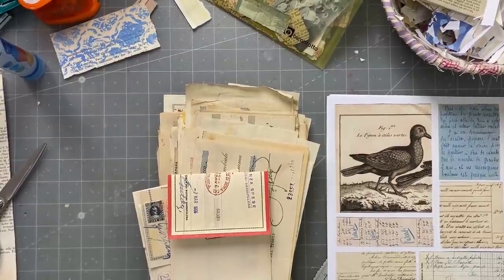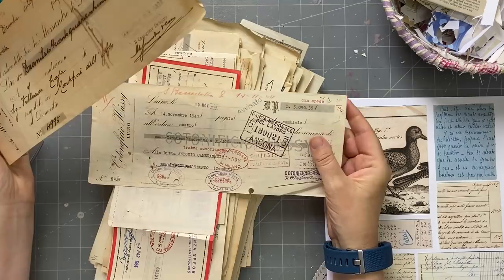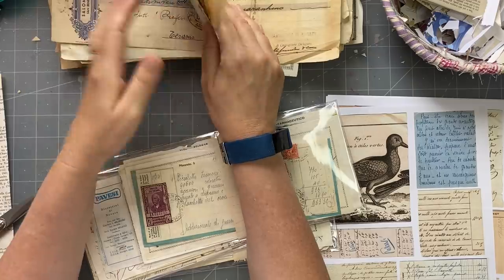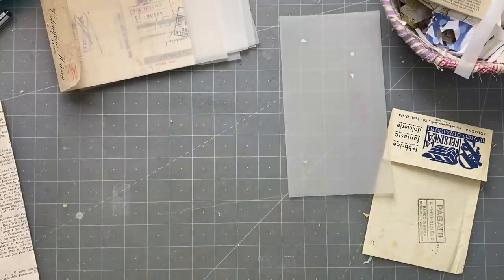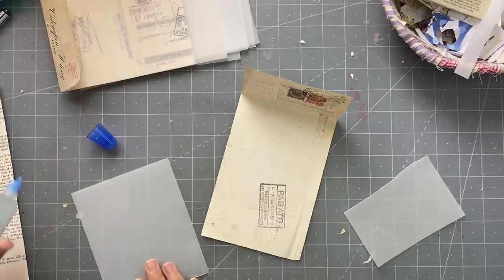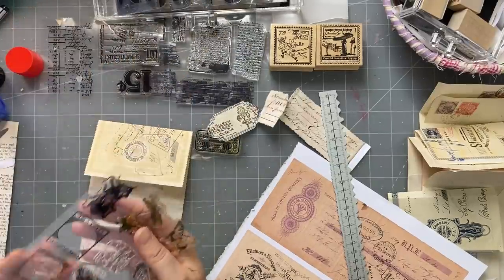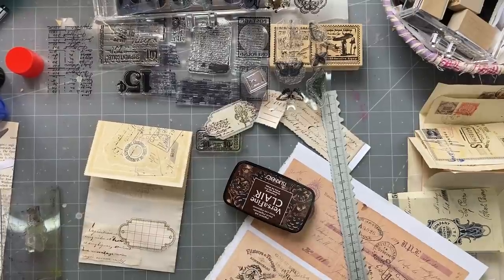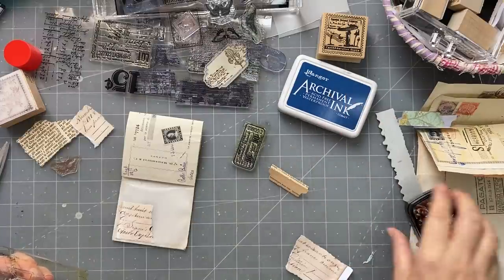roxysweeklychallenge | Tutorial | Floating pocket ephemra holders | Week 28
Week 28 of my roxysweeklychallenge . This week I am challenging myself Floating pocket ephemra holders from old cheques and/or promissory notes. You can make these with anything you like. My challenge was to use up some of these pieces. So much fun!

New Ephemera digital kit:

Promissory note packs

Invoice packs

Traice Fox Love Junk Journals shop